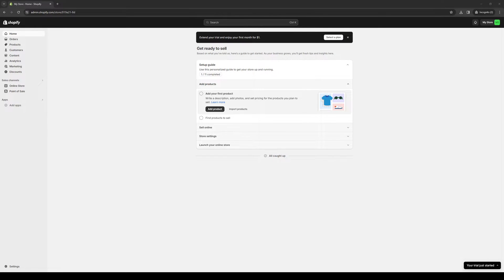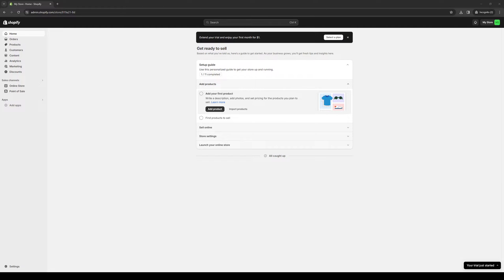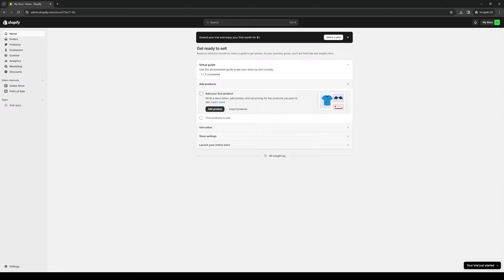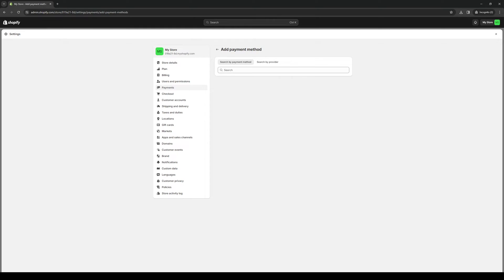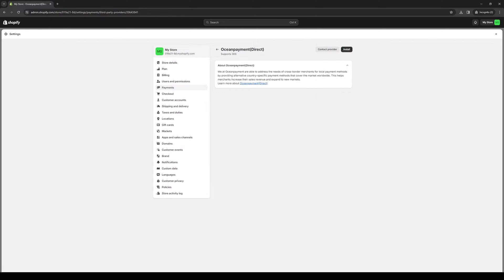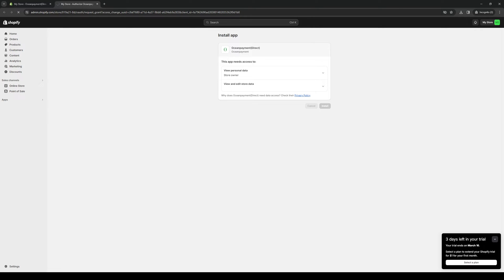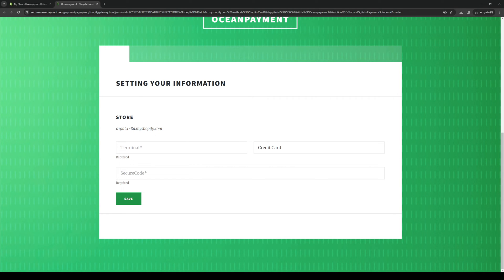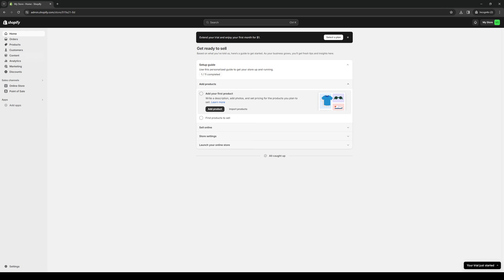How to Connect Oceanpayment to Shopify (Full 2024 Guide)